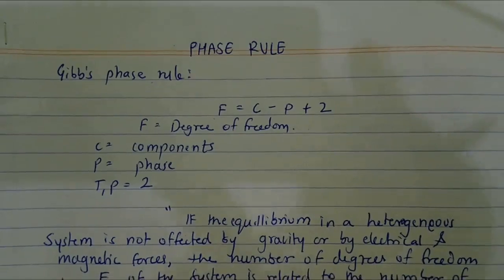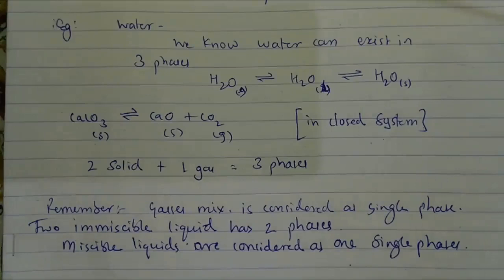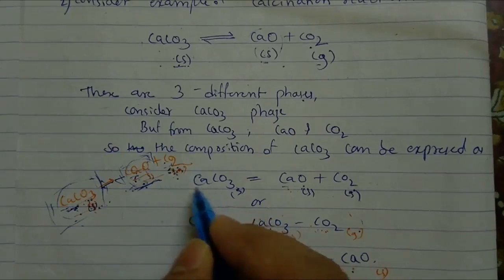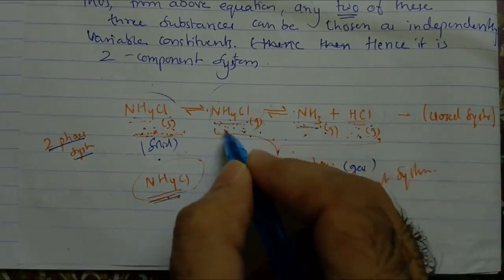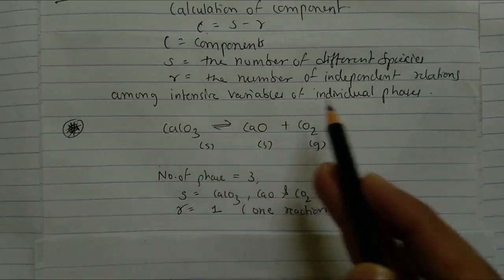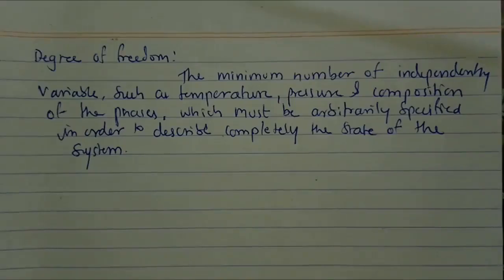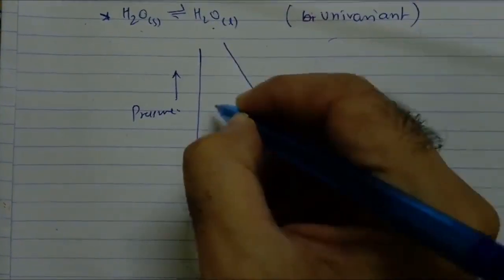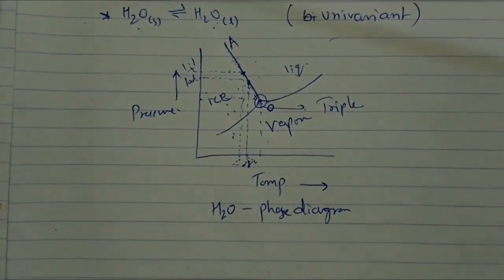Gibbs Phase Rule Easy Explanation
In this video Gibbs phase rule is explained in simplified form.